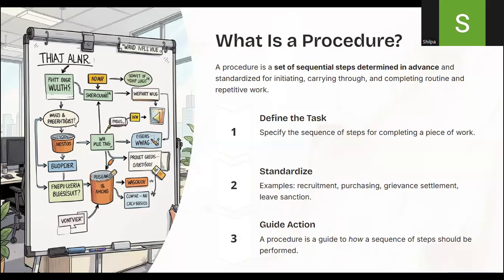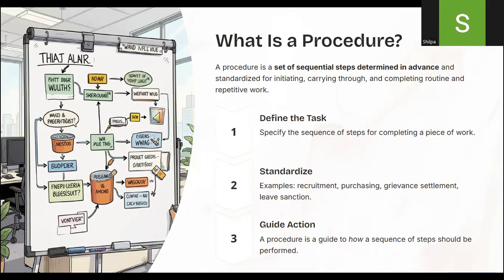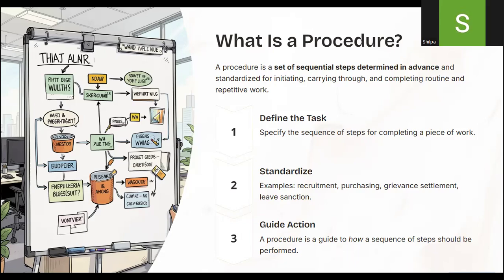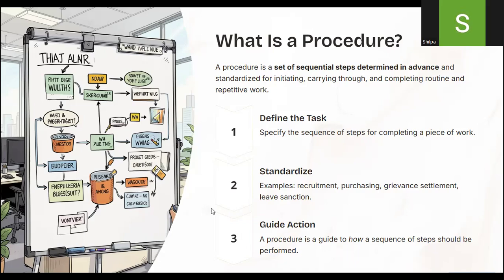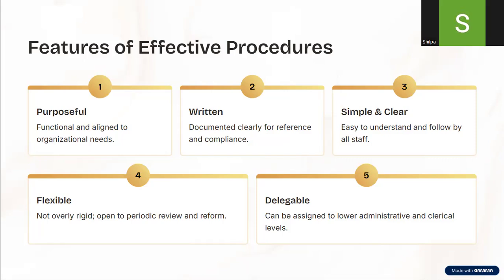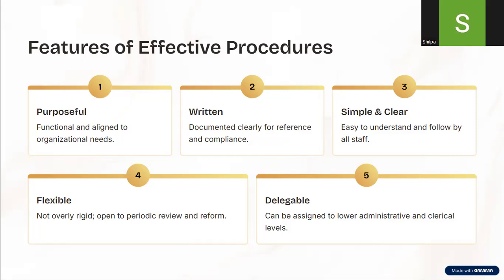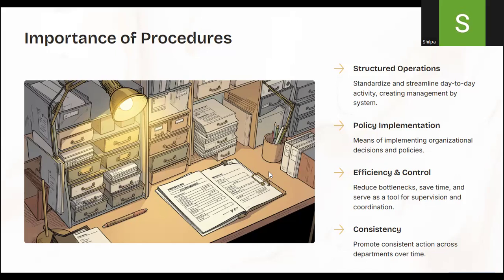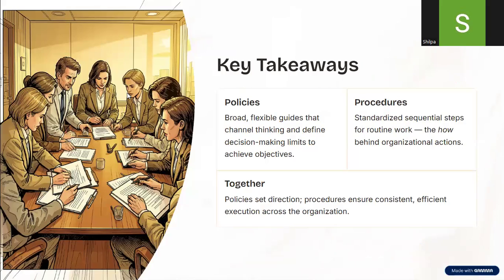Session 5 Procedures